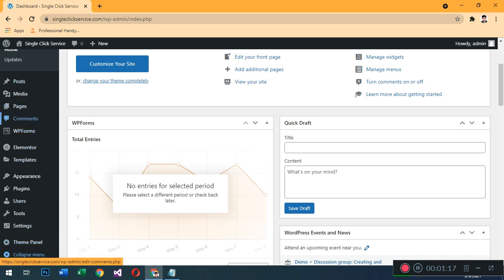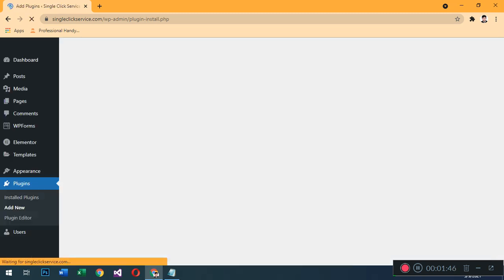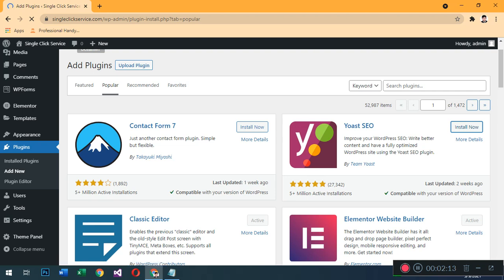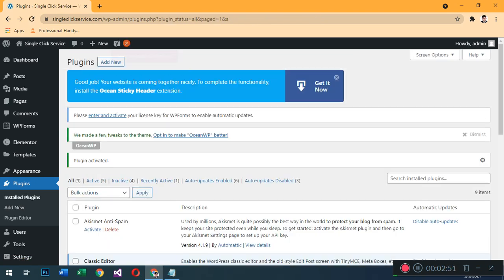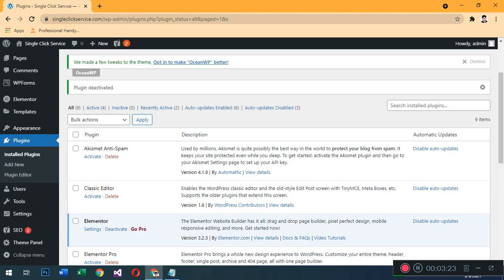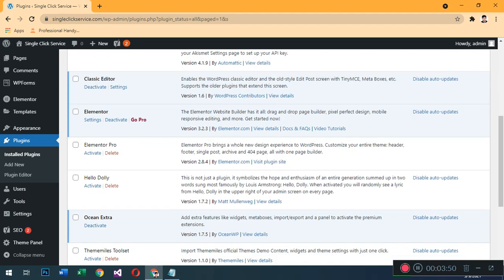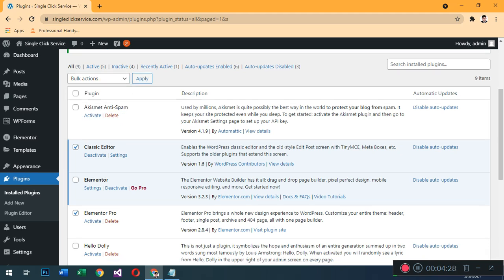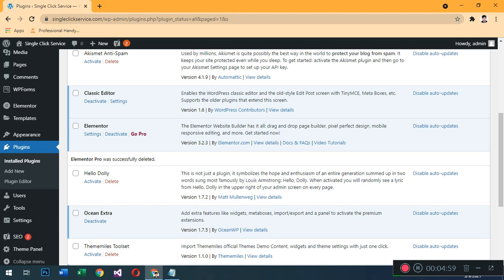How to add,active, deactive and delete a plugins form wordpress website